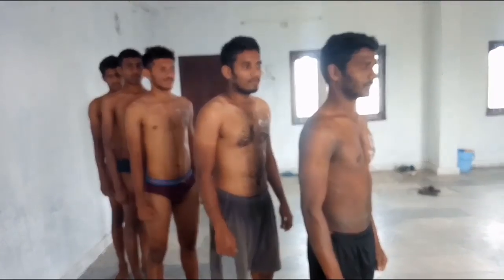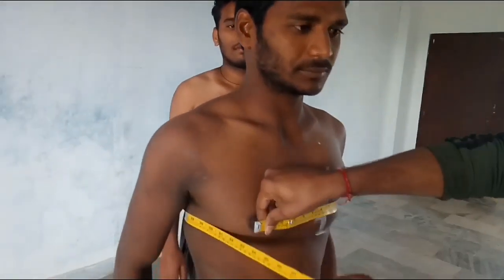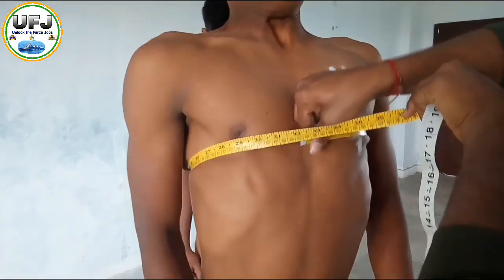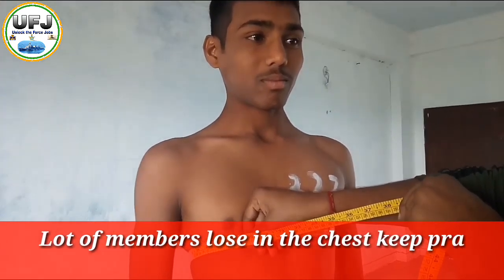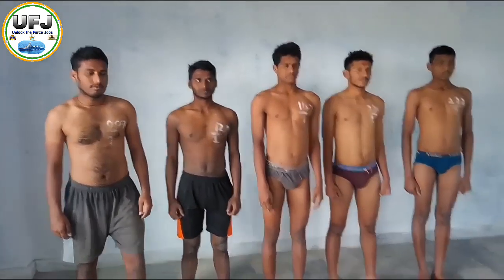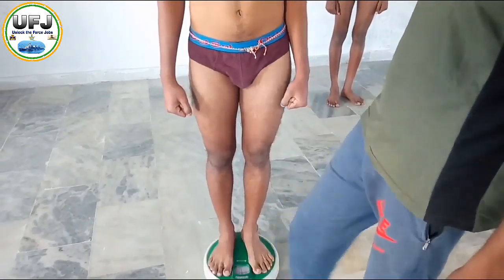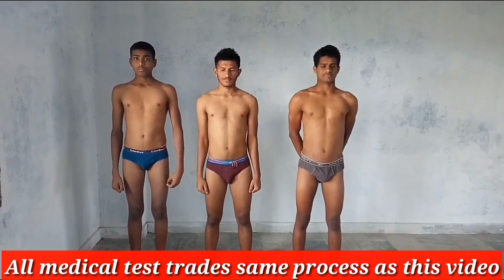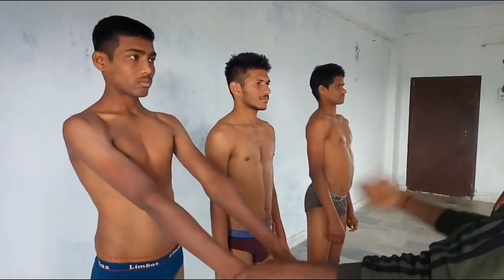Medical test explanation in telugu||All india medical test live explanation in 2020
___________Congratulations👇______________

UFJ channel📚🖋
Unlock the Force Jobs
🔸ఈ Group లో Only Defence jobs(Army,Navy, Airforce, Coastguard,NDA) updates మాత్రమే వస్తాయి.

YouTube guidelence request:
This video alredy uploaded but some people's not reach this video that's reason i upload this video again.please support for this video.